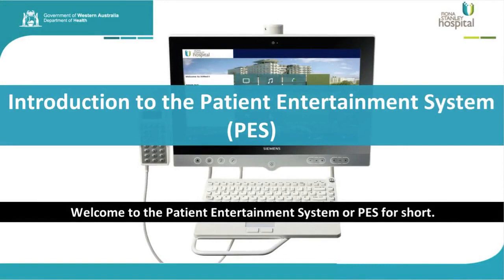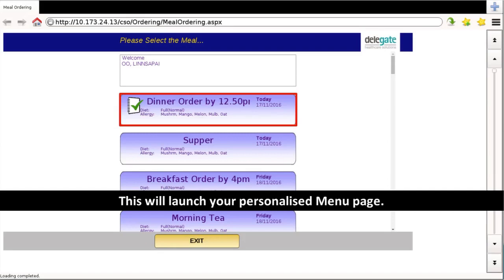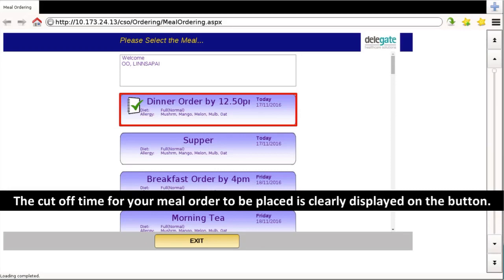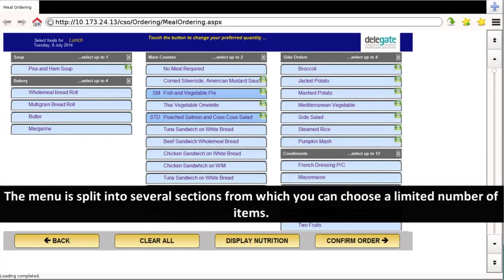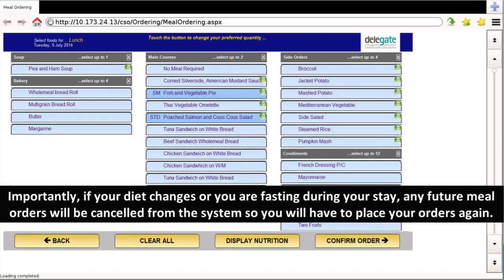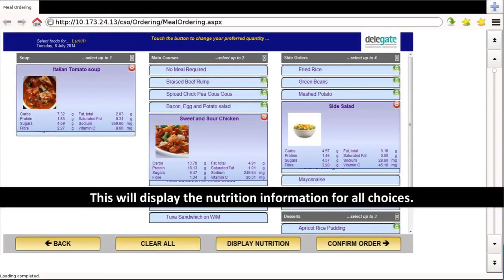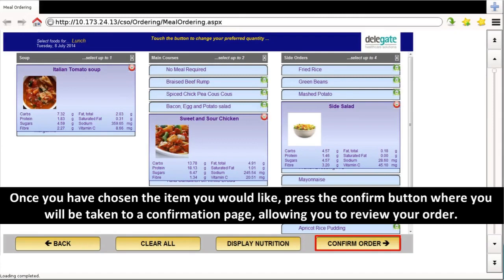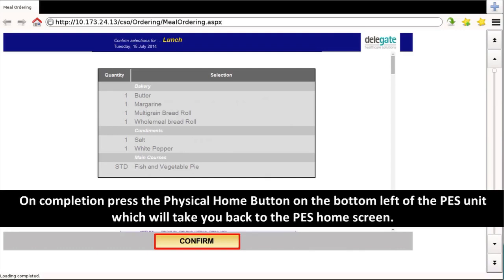Ordering patient meals at Fiona Stanley Hospital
This video shows you how to order patient meals at Fiona Stanley Hospital.